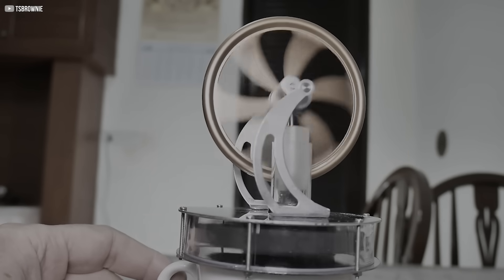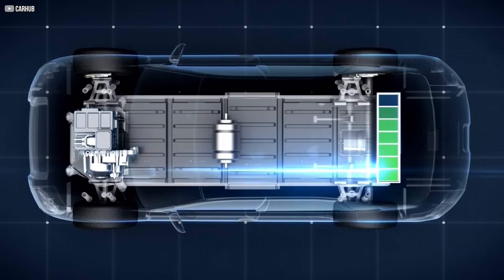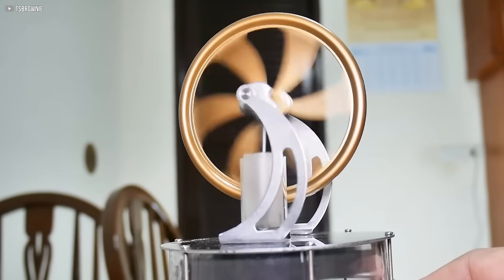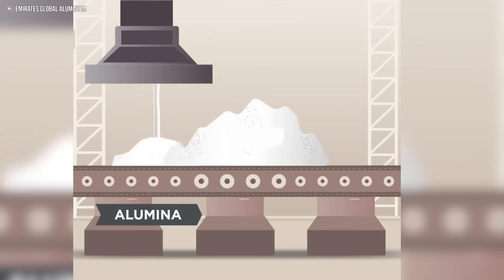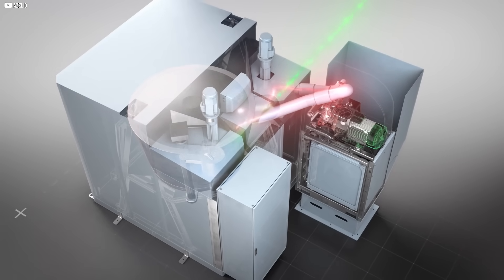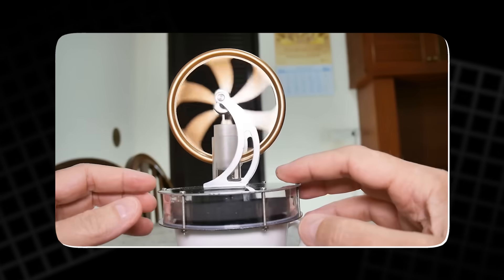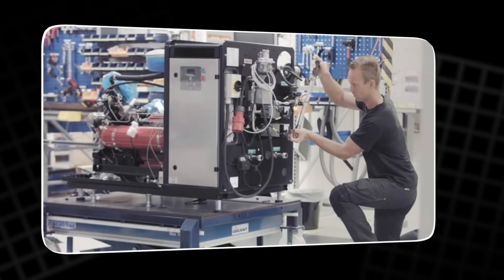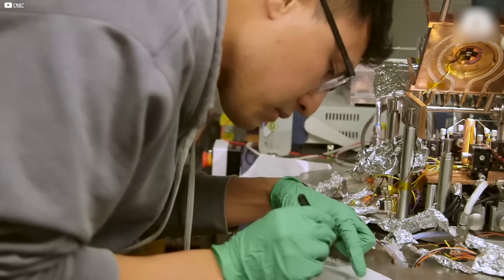Is Stirling Engine Technology the FUTURE of Energy in 2025?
A 200-year-old invention might just be the future of clean energy. In this video, we explore how Stirling engines—silent, efficient, and fueled by heat—are being paired with cutting-edge thermal energy storage to solve one of renewable power’s biggest problems: long-duration storage. From toy-sized engines to large-scale systems powering cities in Morocco and Dubai, we uncover how companies like Azelio are turning history into innovation. Could this forgotten technology revolutionise how we store and use energy? Watch now to discover the science, the potential, and the future of the world’s quietest power solution.